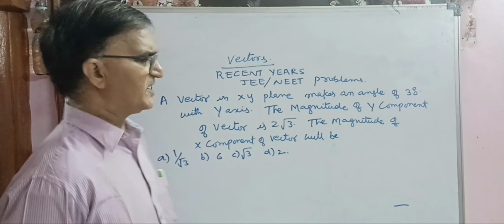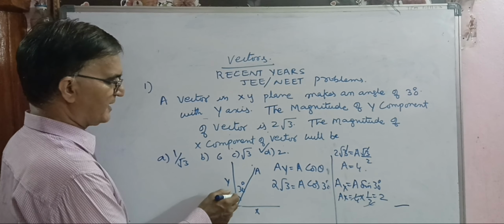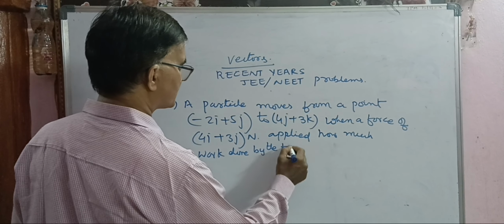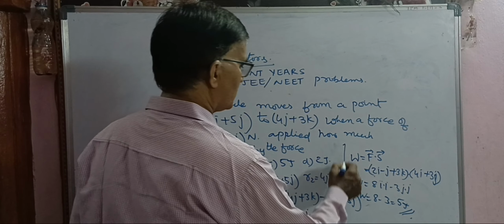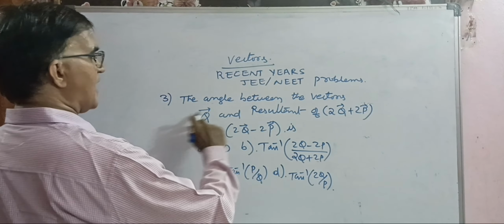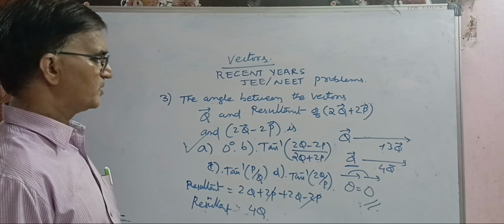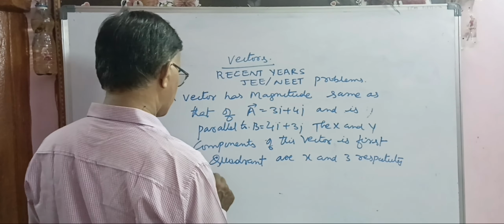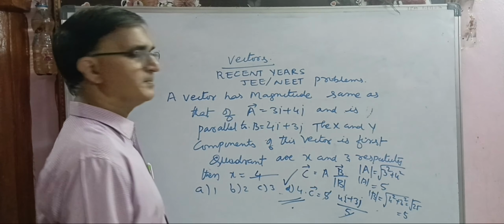Problems in vectors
vectors  problems